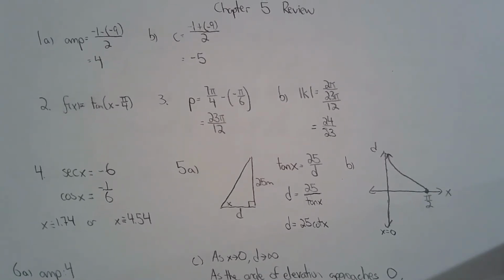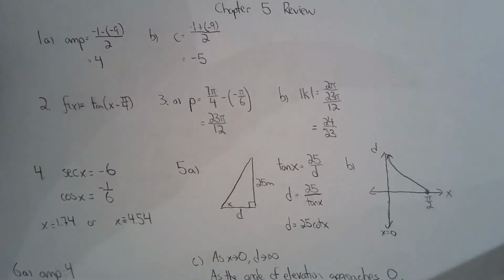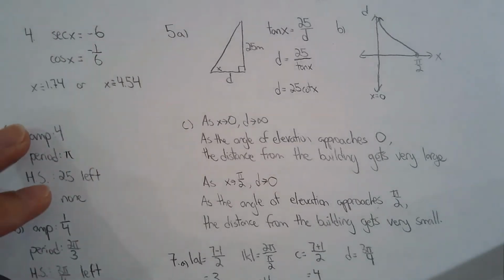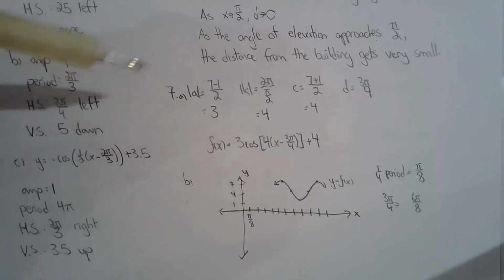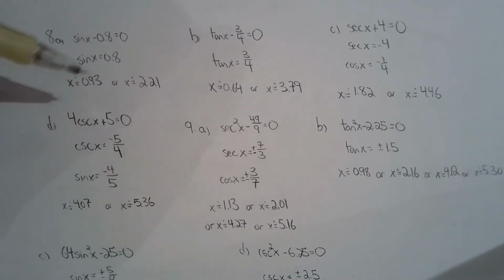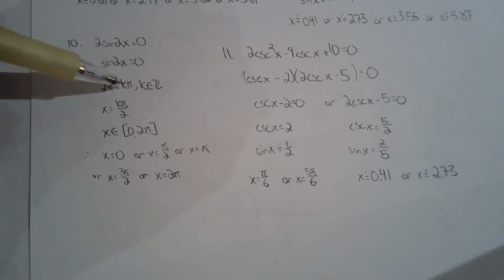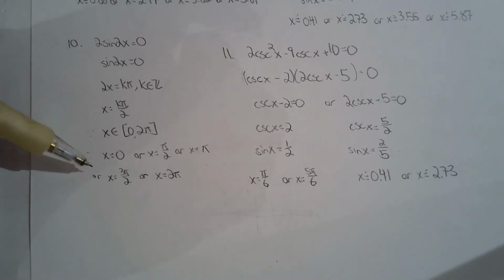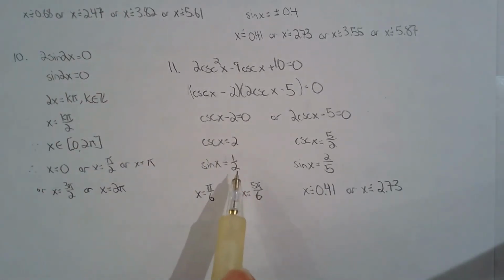MHF4U 5.6b Chapter 5 Review Homework Solutions